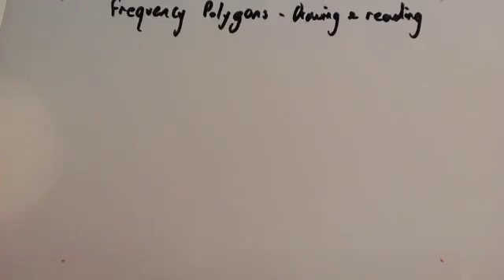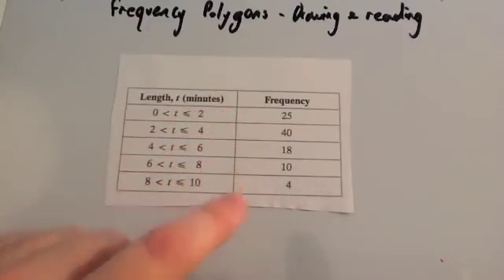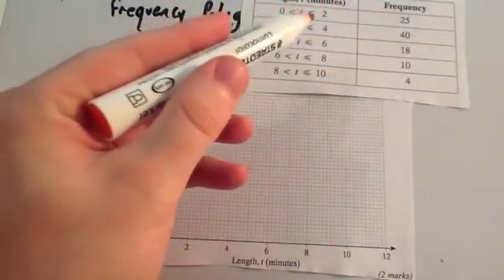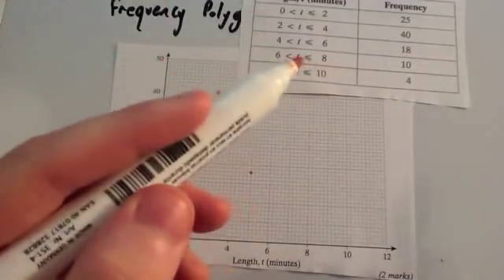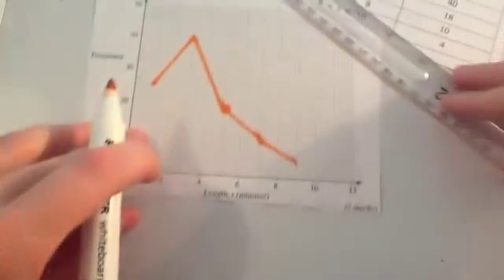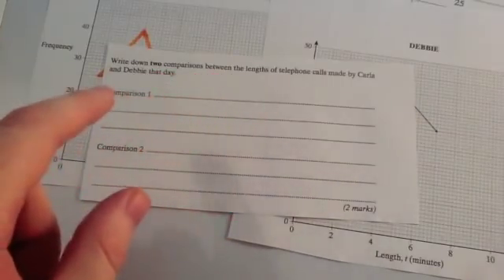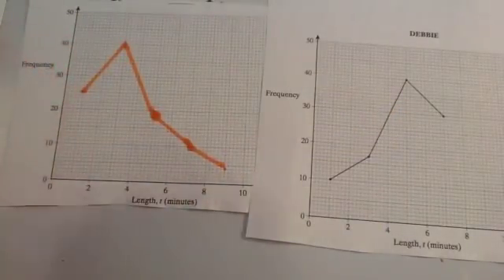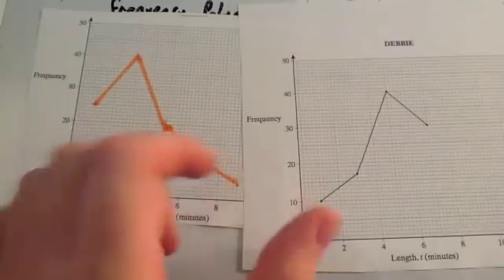Frequency Polygons - Corbettmaths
This video explains how to draw frequency polygons